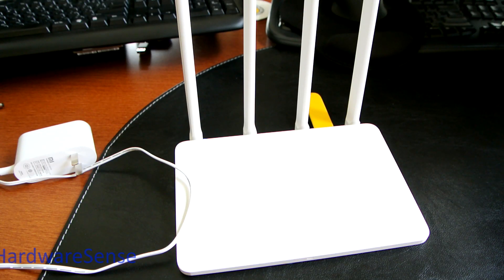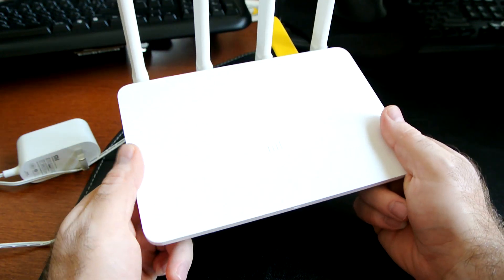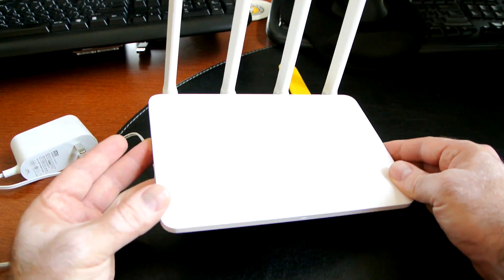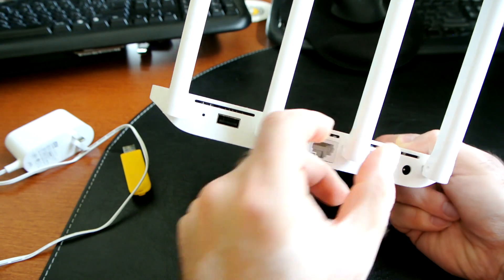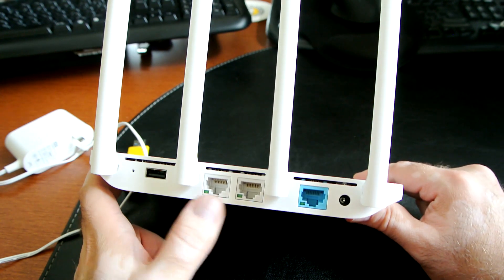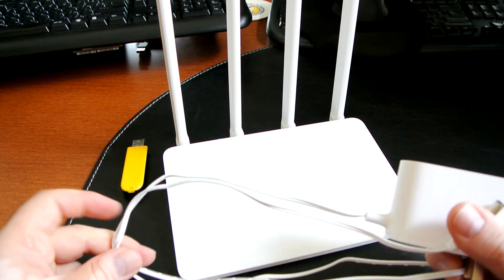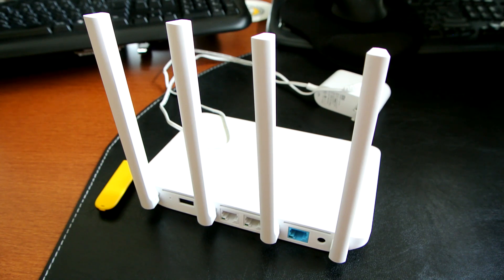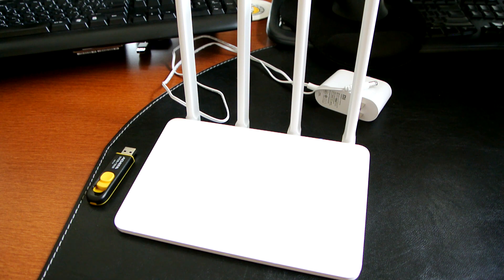Xiaomi Mi WiFi Router 3 - Review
So this is the latest addition the Xiaomi's router family and this time around they are braining a lot of speed for a very reasonable price around $30-40, depending on the retail place you are ordering it from. I personally pre-ordered mine from GearBest.com and the moment it became available, it was shipped right away and I received it fairly quick. Some specs of the router - AC1200, a USB for additional storage, very slim and compact with 4 external antennas.
Main Features:
● The latest 802.11ac WiFi Standard: Get 3xfaster access and more reliable streaming for your home computers and mobile devices.
● Simultaneous dual band networks, 2.4GHz (300Mbps) and 5GHz (867Mbps).
● Four external antennas for faster wireless performance at greater distances.
● Manage your network settings easily with the Xiaomi MiWiFi APP.
● MT7620A processor, 128MB SLC Nand Flash ROM, 128MB DDR2 RAM

*** Correction, there is an English version available now, the link is updated to the EN version.

The only negatives for me is the lack of any English explanation or a menu, Chinese only, but I was aware of that and the other is the LAN standard it only 10/100 with a lack of 1000, which for some people might be a problem, but for me personally and especially for the price, it is not.